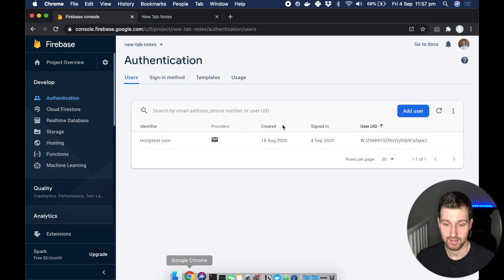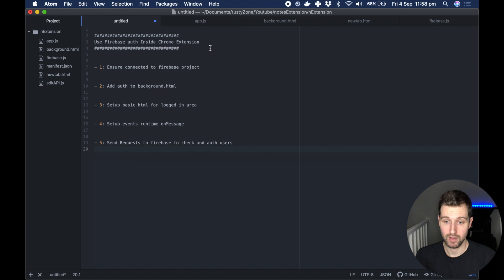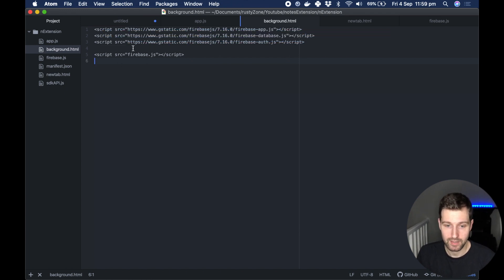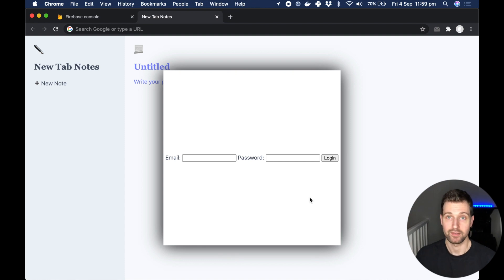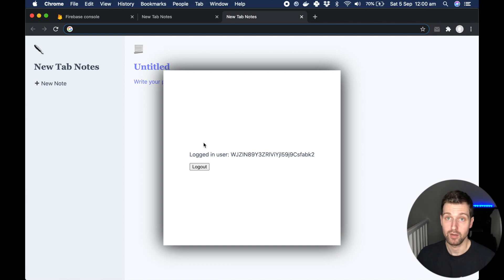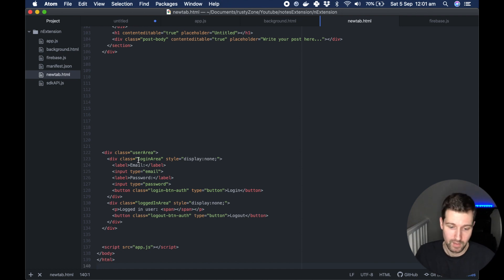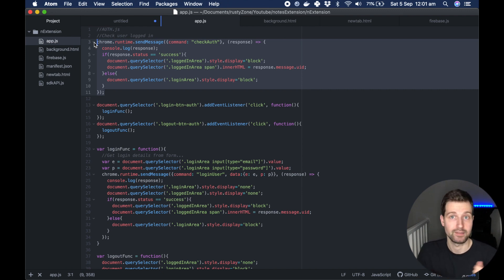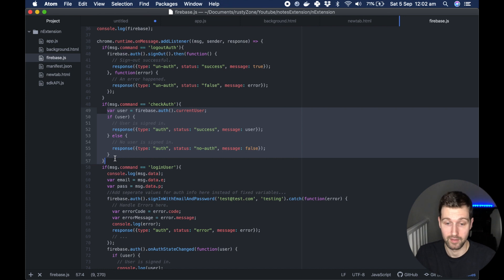How to add Firebase Auth to a Chrome Extension - In 10 minutes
How to add Firebase Authentication in a Chrome Extension in just 10 minutes.

In this video, I cover how you can add user authentication using Firebase into a Chrome Extention, if you have any questions or would like to use parts of the code shown in this video please let me know in the comments!

- Any support goes towards improving the content on the channel such as lighting, microphone etc.. Thank you 🙌 **